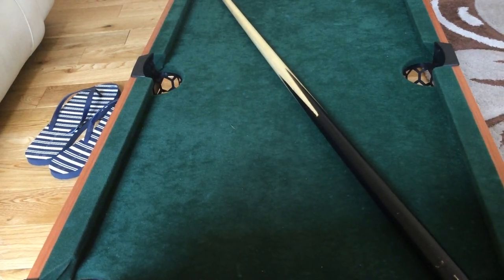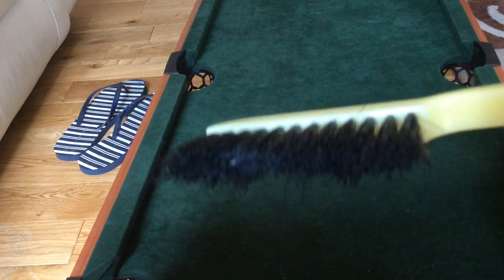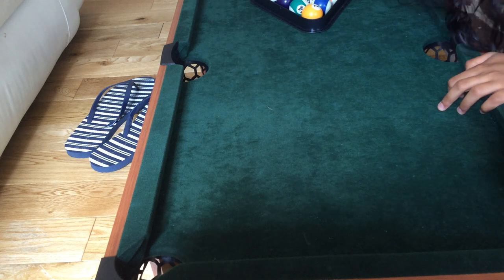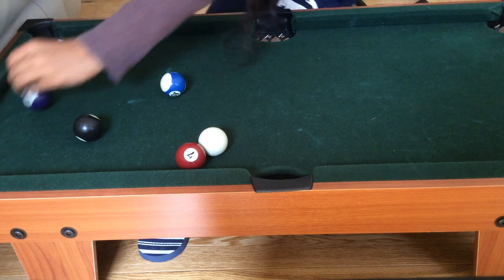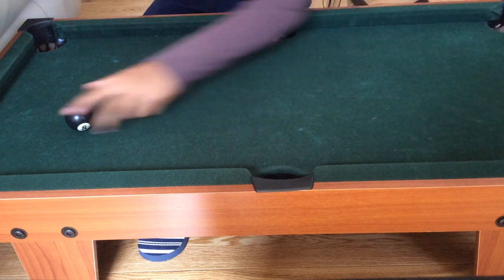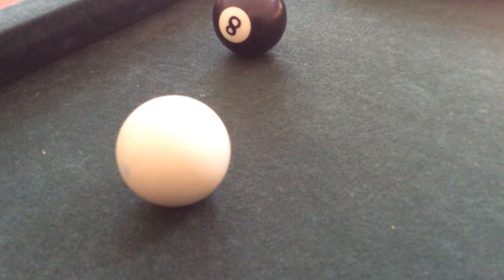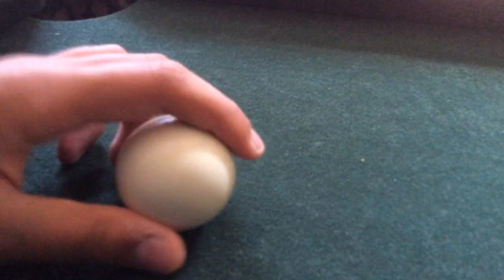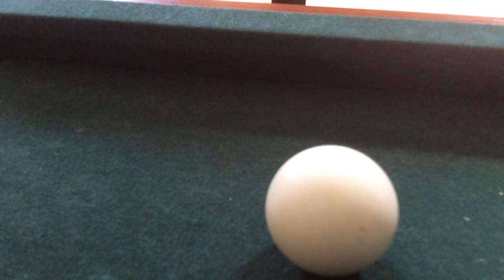Gameson pool table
gameson pool table review hope you enjoy